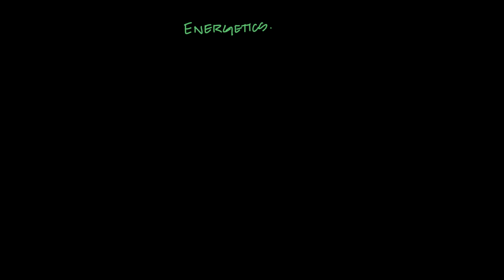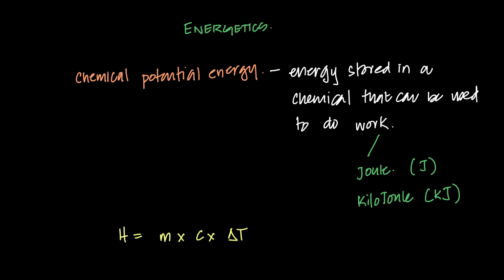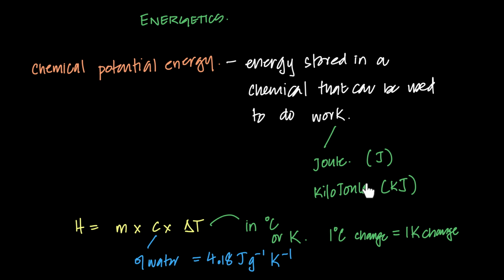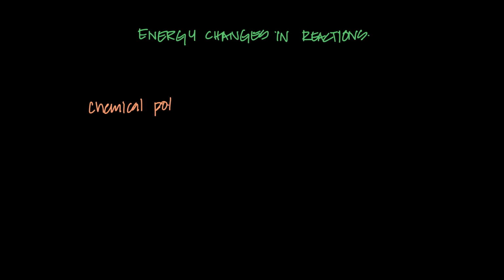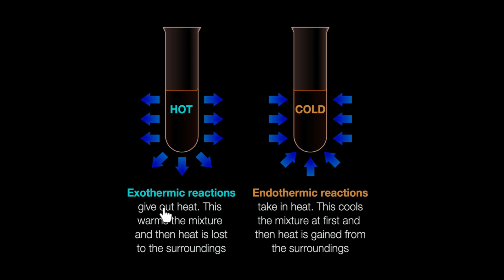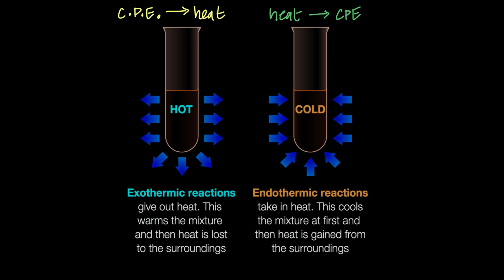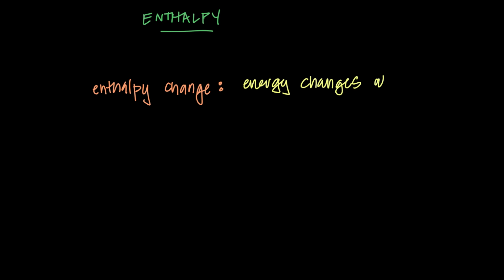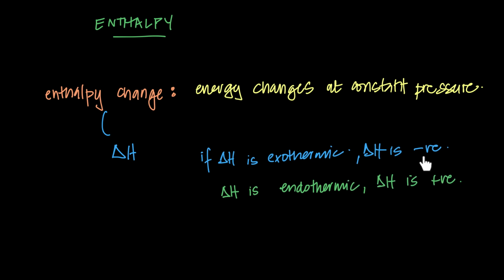Energy Changes | Chemical Energetics | A level Chemistry 9701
This video lesson delves into essential concepts of Chemical Energetics and focuses specifically on energy changes. It is aimed at CAIE AS Level Chemistry students, and will cover the following areas:
1. Heat Energy Analysis: Analyze the relationship between heat energy (q), mass (m), specific heat capacity (c), and temperature change (ΔT) using the formula: q = mcΔT. Understand how these variables interplay to quantify energy changes during reactions.
2. Impact of Reaction Conditions: Explore how changes in reaction conditions, such as temperature, pressure, and concentration, influence energy changes in chemical reactions. Gain insights into how these factors affect enthalpy changes and the direction of heat flow within systems.

This lesson focuses on unraveling the dynamics of energy transformations in chemical reactions, enabling you to develop a solid understanding and excel in your exams.

You’ll get:
1. Crystal clear video lessons covering the entire AS and A2 syllabus
2. Expert Academic Support
3. Video solutions for yearly past papers from 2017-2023 that explain how to answer each question step by step
4. A readymade study plan to complete the AS or A2 Chem syllabus in 60 or 90 days